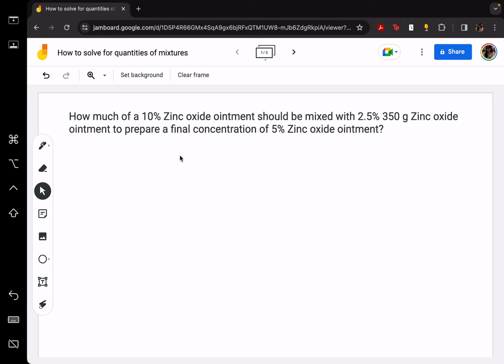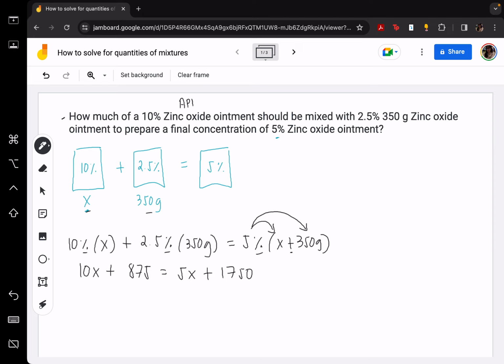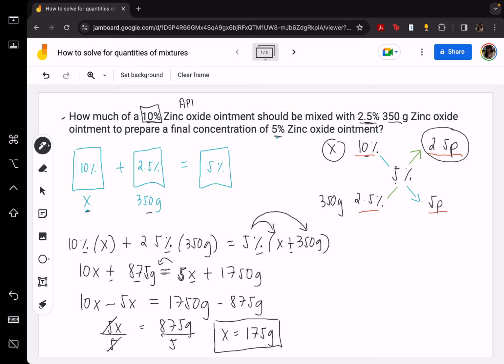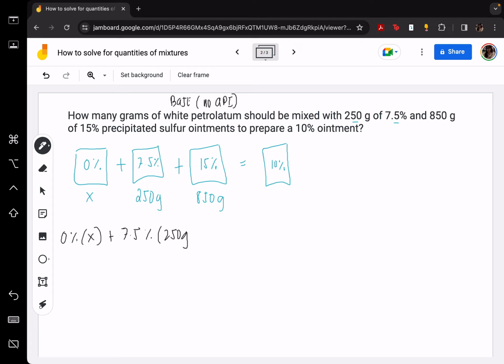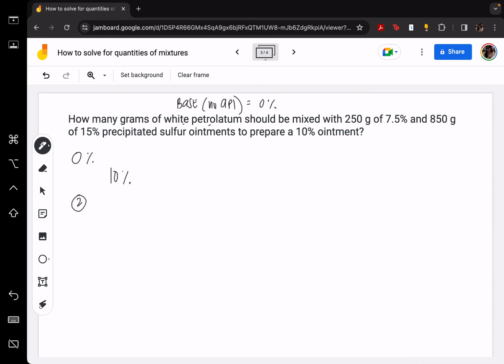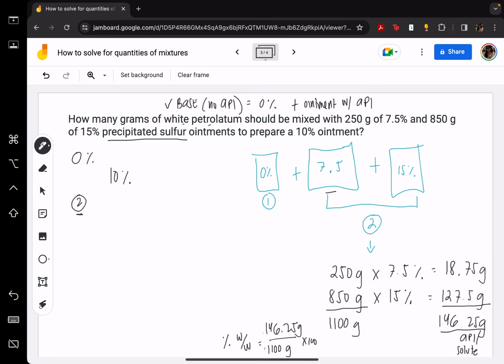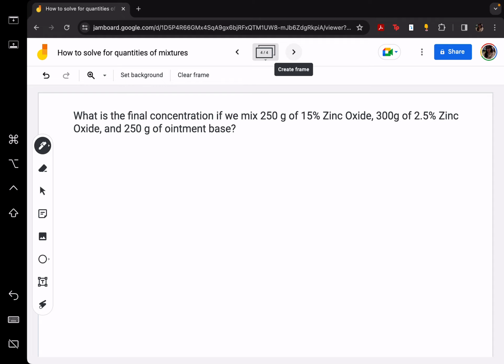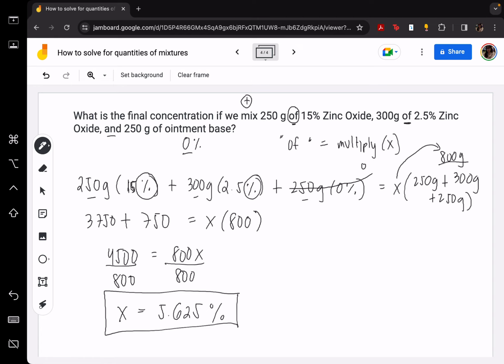How to solve for the quantity of mixtures with different concentrations?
This video has 3 different scenarios when dealing with mixing preparations of different amounts and concentrations/strengths.

Btw, for Filipino pharmacy students, I am selling collated modular quizzes that you can practice with during board exam or evaluative quizzes.
Each module is composed of 100 questions covering Pharmacy Licensure Exam (PLE) subjects, an answer key and a rationale. I'm selling them for only 100 php/module! If you're interested, let me know! ;)